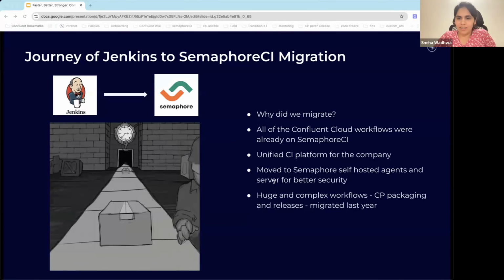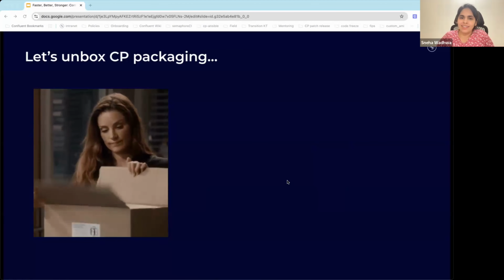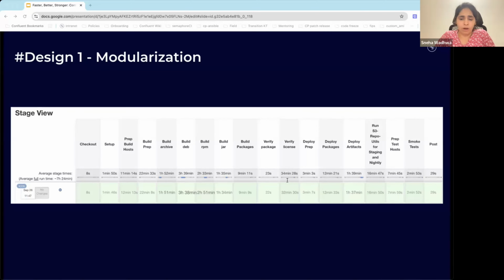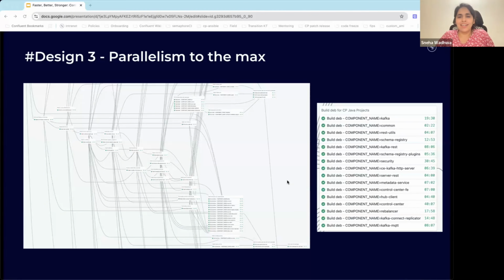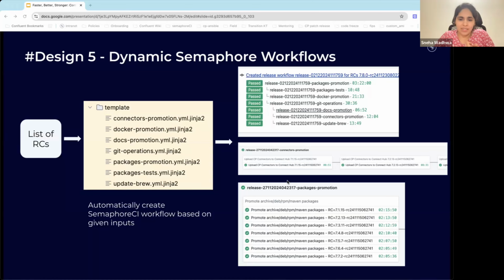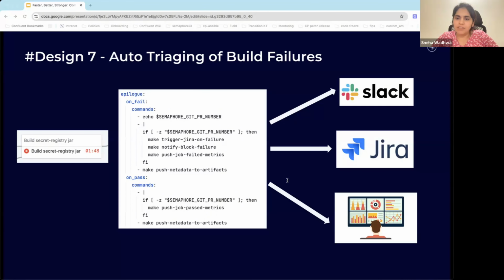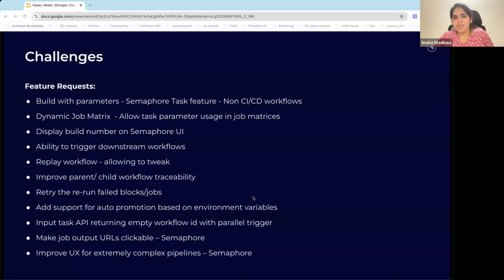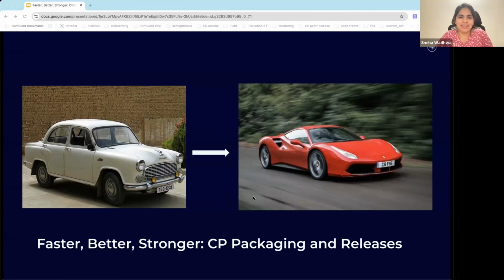Confluent Migrates from Jenkins to Semaphore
Looking for a faster, more scalable Jenkins alternative? See how Confluent, the company behind Apache Kafka, migrated from Jenkins to Semaphore to supercharge their CI/CD performance. In this video, Confluent’s engineering leaders reveal how they overcame slow builds, infrastructure complexity, and unpredictable costs by switching to Semaphore’s cloud-native CI/CD platform.

Learn how they improved build speed, reduced maintenance, and unlocked developer productivity across large, distributed teams. If you’re exploring CI/CD migration, cost-efficient continuous integration, or simply want to modernize your delivery pipeline, this case study will show you what’s possible when teams outgrow default tools.

CI/CD, Jenkins alternative, Semaphore CI/CD, CI/CD migration, cloud-native CI/CD, continuous integration, continuous delivery, software delivery automation, developer productivity, engineering leadership, Apache Kafka, Confluent, DevOps transformation